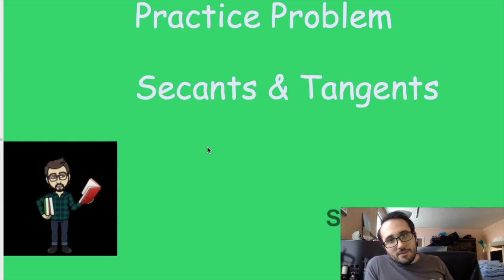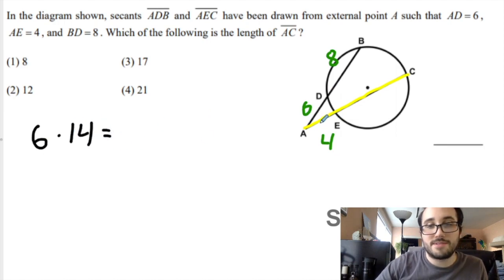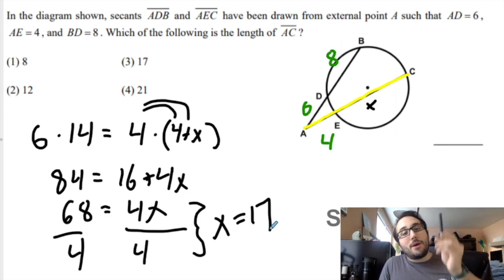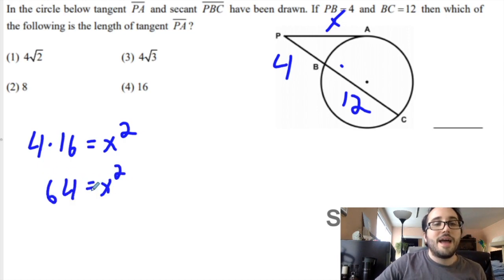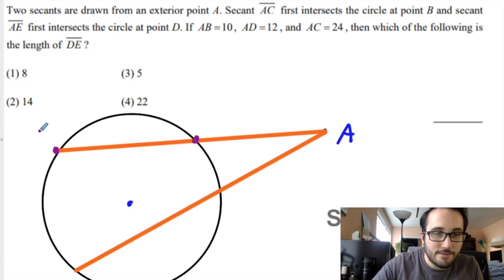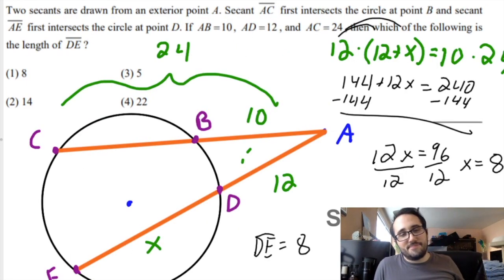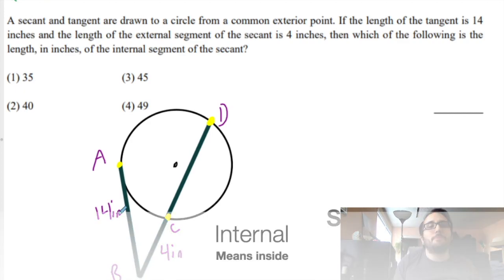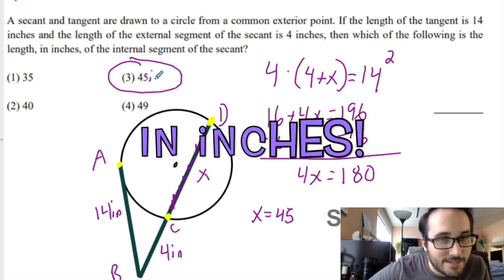DL7 Practice Problems Sec Tan